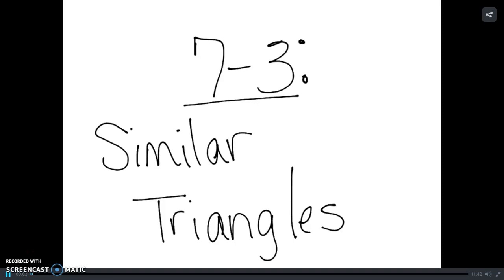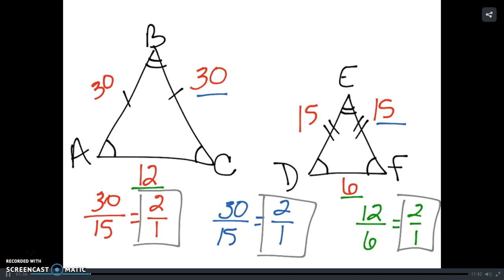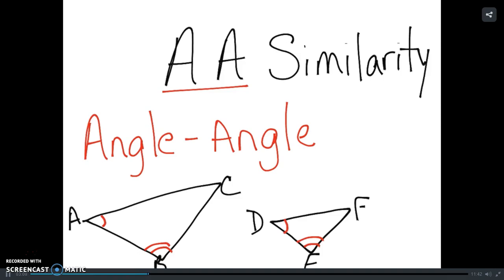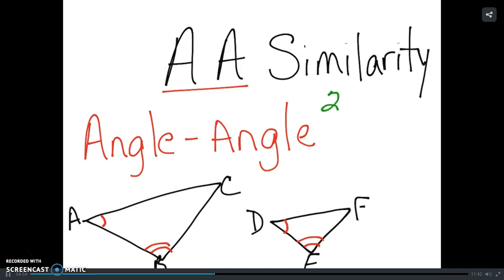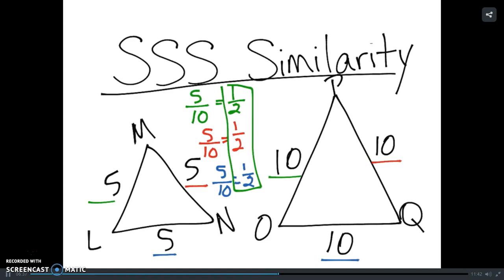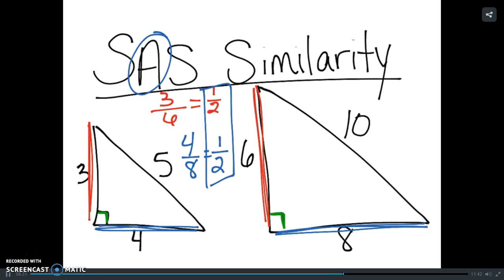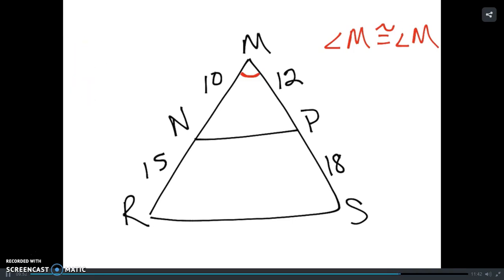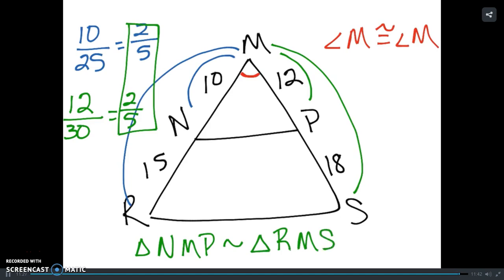7-3: Similar Triangles